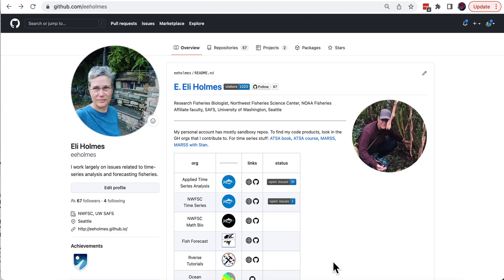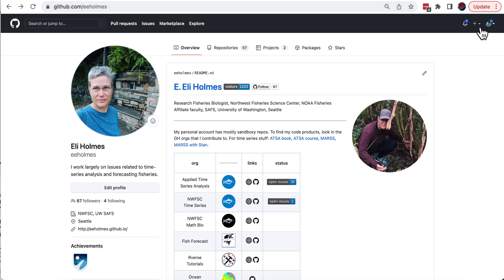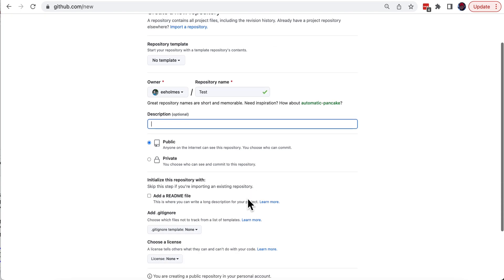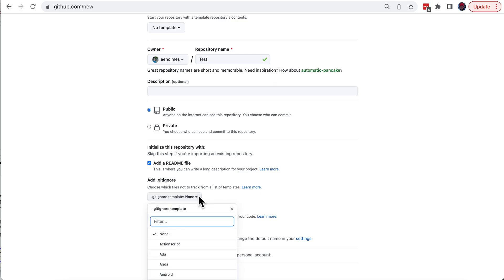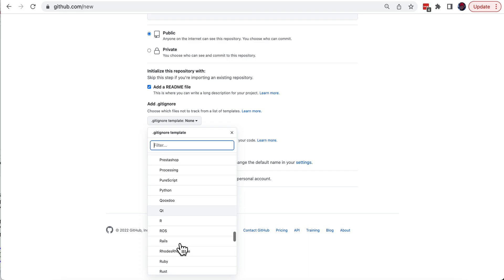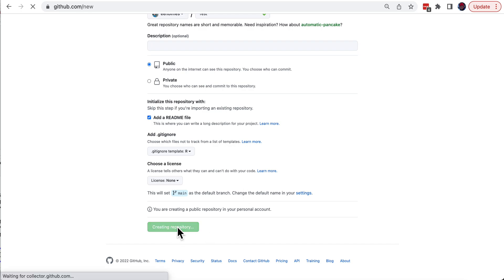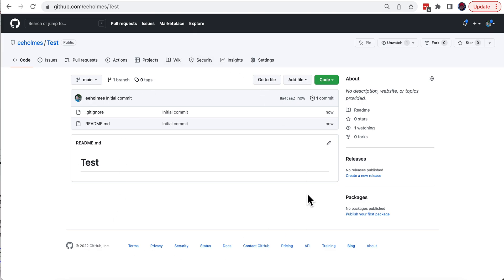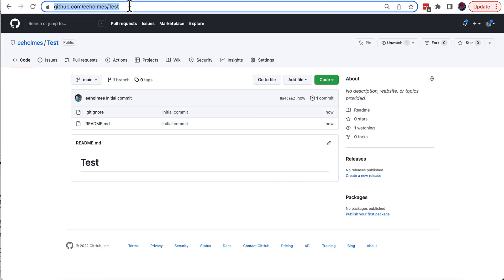Create a blank repository on GitHub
Skill 1: Create a repository on GitHub
Week 1. Introduction to Git and GitHub.